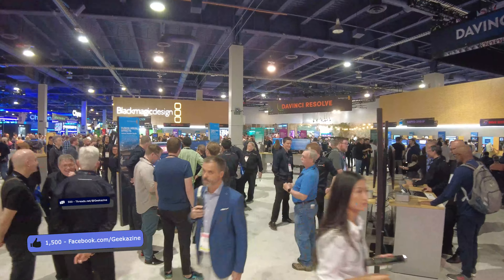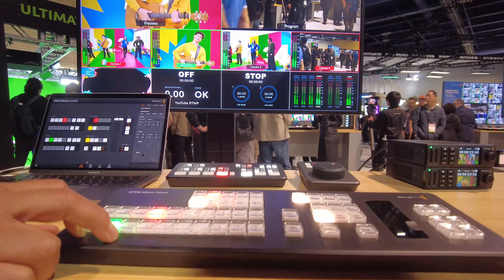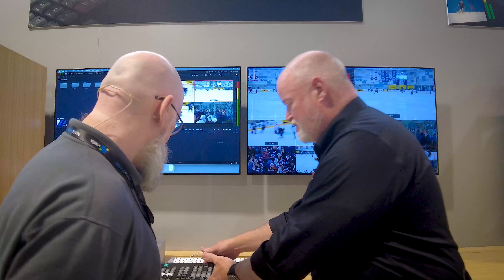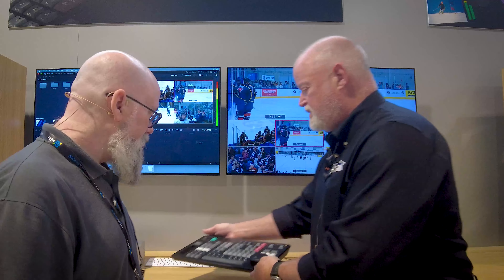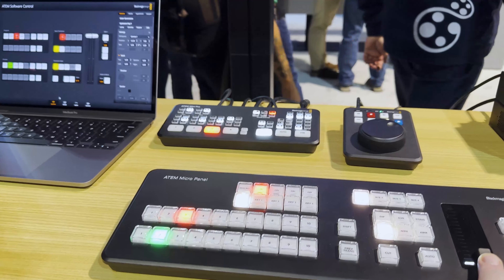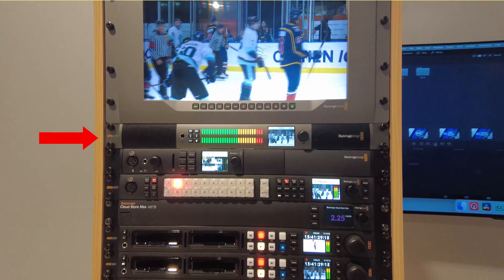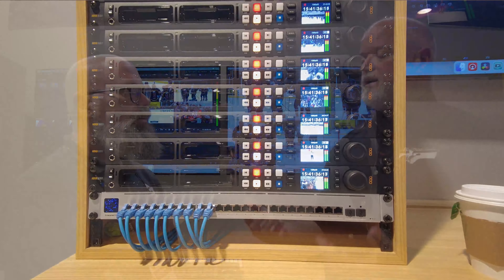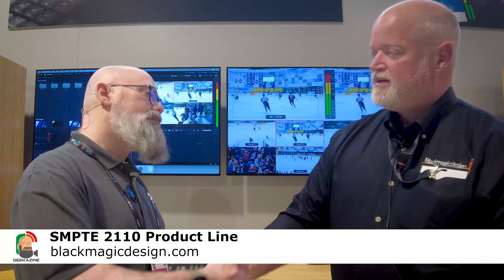Blackmagic Design Brings SMPTE 2110, Remote Production, Resolve 19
Blackmagic Design announced a bunch of new IP over HDMI devices that are SMPtE compliant, along with remote production with Davinci Resolve 20.

00:00 Introduction
00:27 The 2110 Product Line
00:51 Davinci replay editor
01:40 IP over HDMI
03:32 New switchers in the constellation line
04:45 Where the ATEM mini is going - ATEM Micro Panel
06:21 Where is the Streaming Bridge in all of this?
06:59 Audio in SMPTE 2110
07:43 Davinci Resolve 19